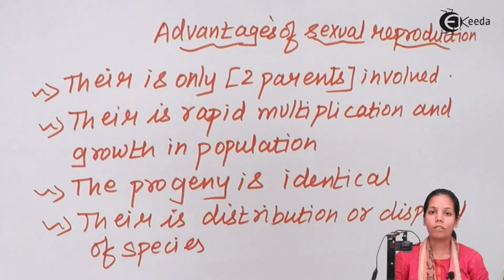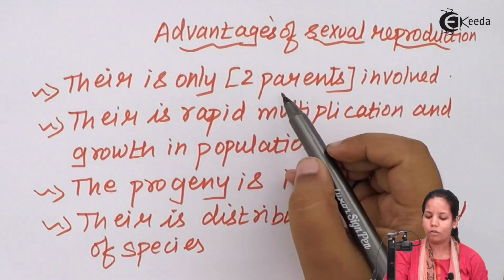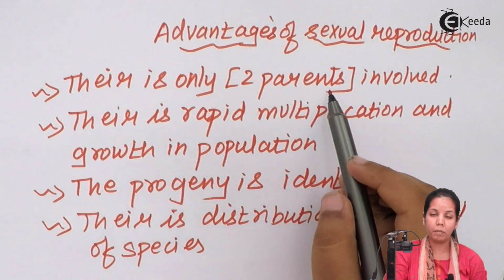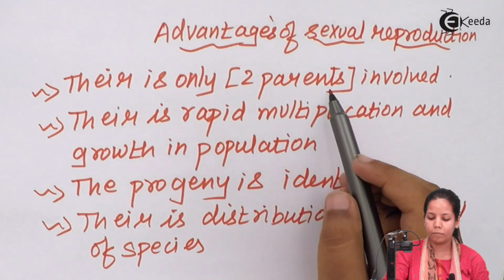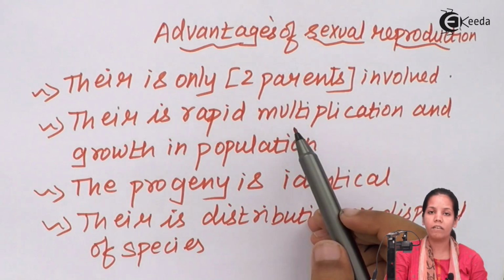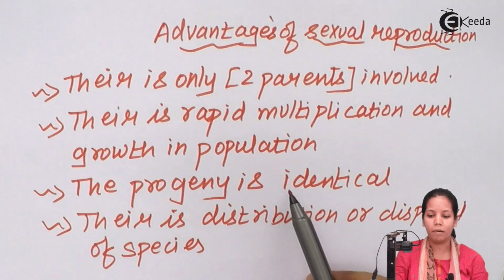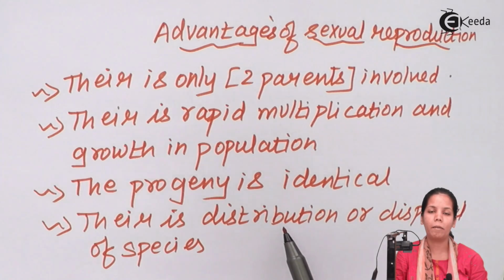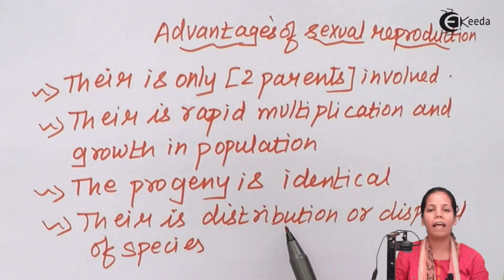Advantages of Asexual Reproduction - Human Reproduction - Biology Class 12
Advantages of Asexual Reproduction  Video Lecture of Human Reproduction Chapter from Biology Class 12 Subject for HSC, CBSE & NEET.

Watch Previous  Videos of Chapter Human Reproduction:-

Happy Learning : )